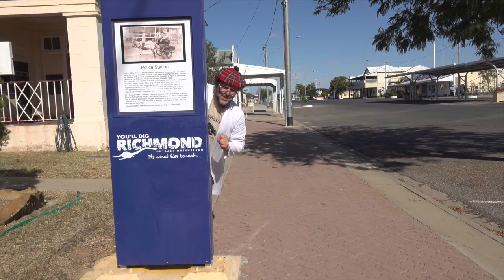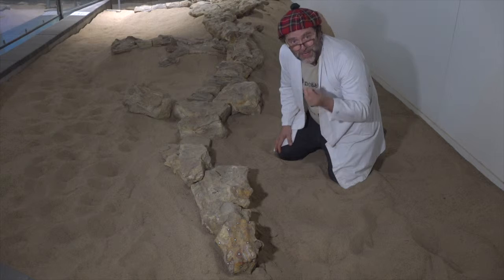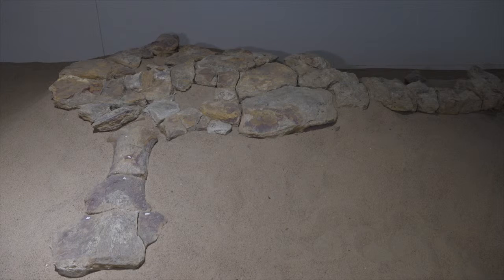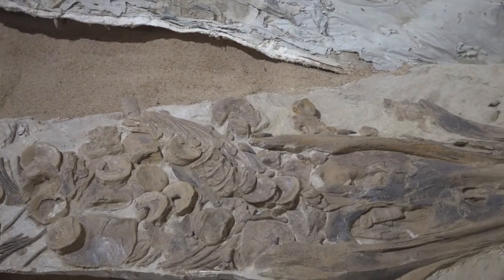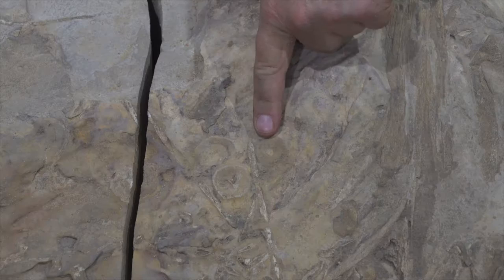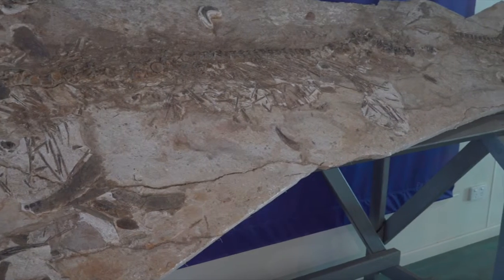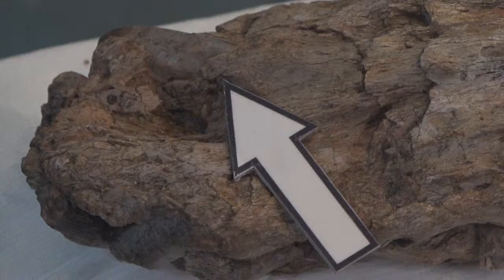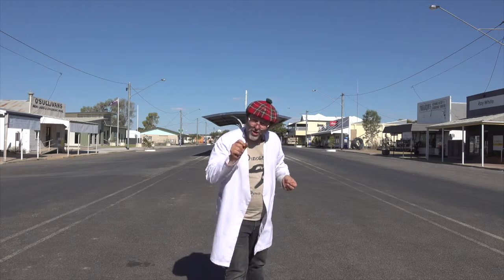Shadows of the Prehistoric Past: Richmond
In August 2018, Professor Flint drove 10 000km to several of Australia’s most iconic fossil towns in order to help share in the stories of their stuff… To explore the prehistoric stories where humans now live, in the locations where those stories have been revealed.

Along the way, he made a number of videos that captured elements of some of those stories, and shared them on social media to tens of thousands of Australians. In a land that has been home to people for many thousands of years, this is but one way in which we who live here are able to connect to this extraordinary and ancient land.

These videos, now uploaded here on YouTube provide an insight into the individual locations and their stories.

This particular video tells the story of some of the fascinating creatures that once swam in the Eromanga Sea in and around where Richmond, Qld, now is.